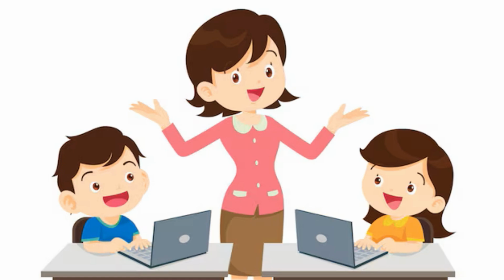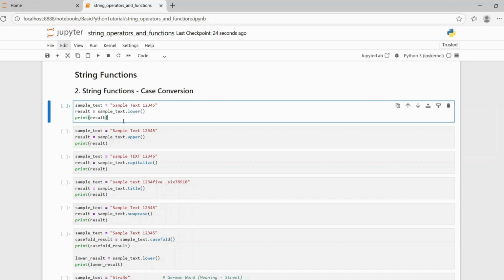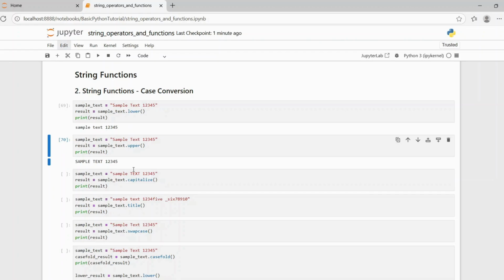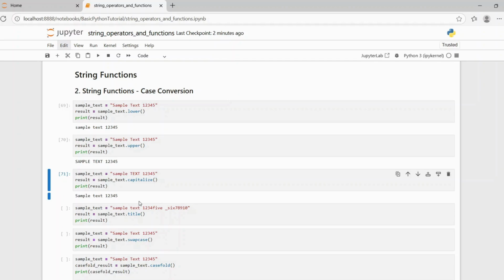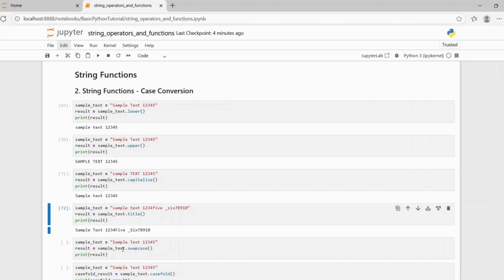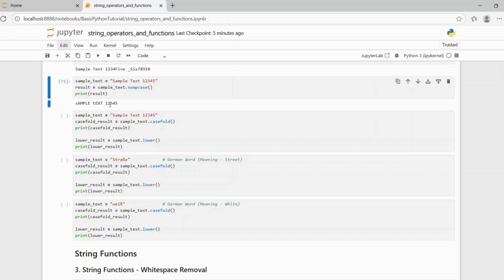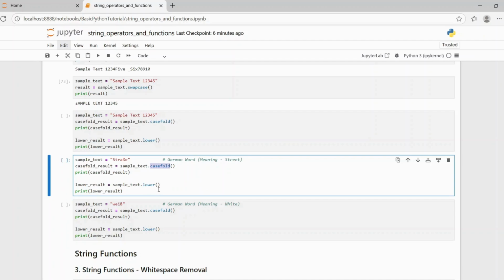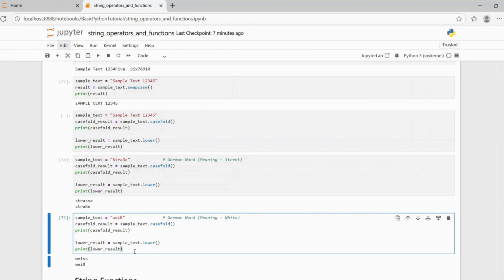07 Basic Python Tutorial | String Functions in Python - Part 2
In this video, we will learn about Case Conversion specific String Functions in Python.